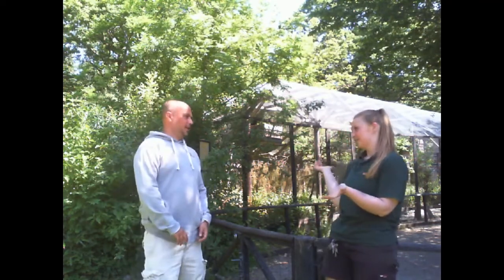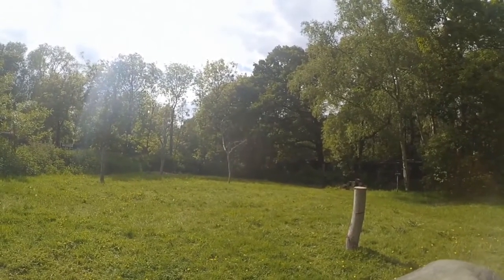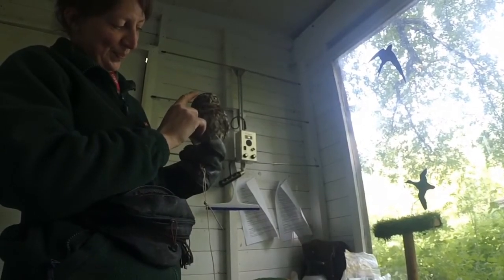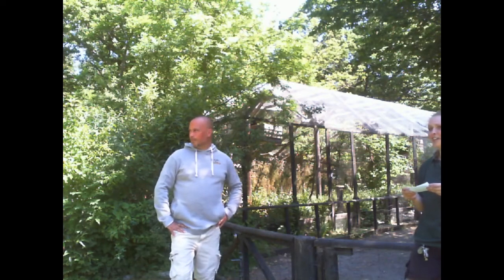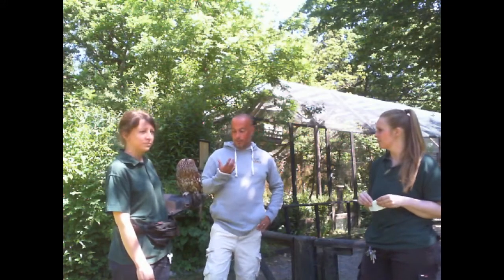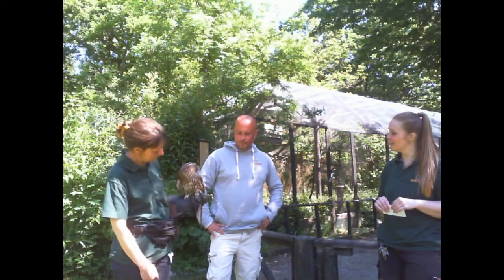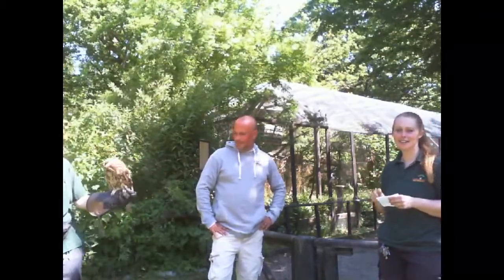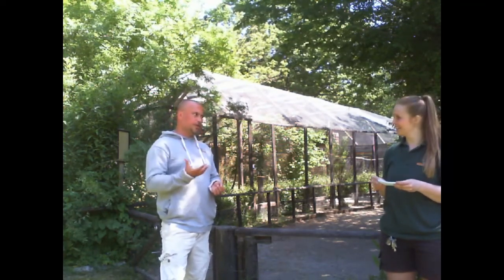Wildwood lockdown livestream - Birds of Prey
Join our keepers as they boost your knowledge of Britain's birds of prey and meet two of our owl species.